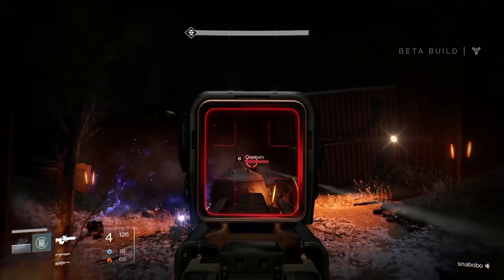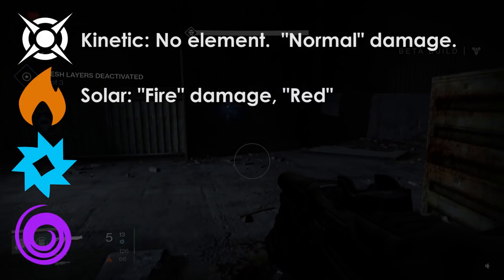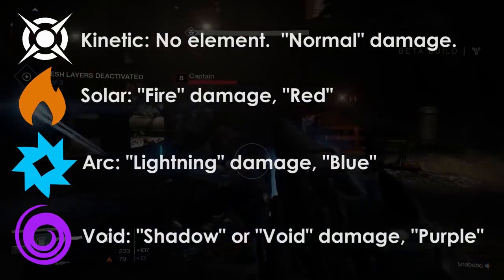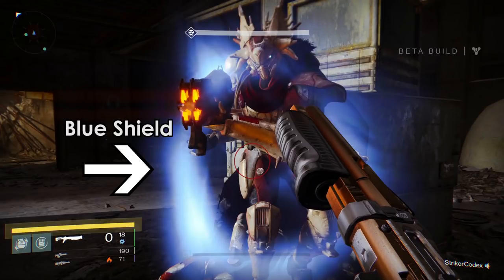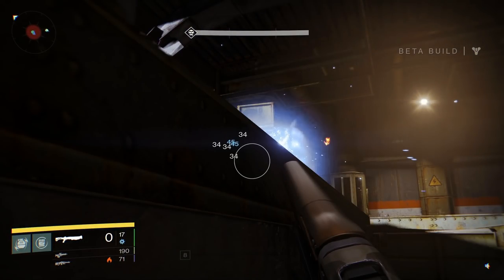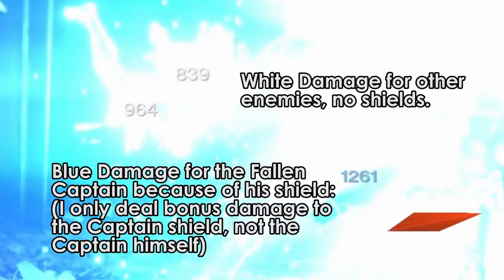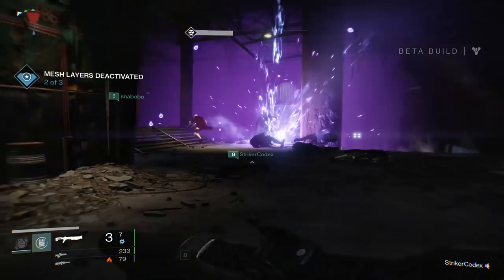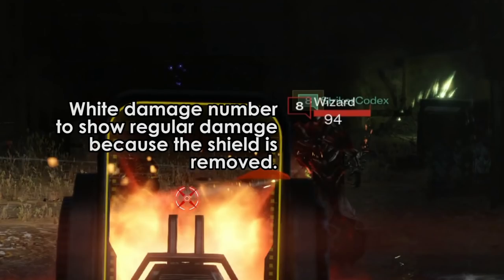Destiny Beta: Elemental Weapon Damage (Solar, Arc, Void) Explained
Destiny Beta: Elemental weapon damage didn't play a massive role in the beta, but it was definitely helpful if you knew how to use it.  So, how DO you use it?  Let's review.

NOTE: You technically CAN headshot enemies with a sniper rifle due to their typically high damage, but it's because you penetrate so much of the shield in one shot that it deals headshot damage.  Sorry for the confusion.

for more Destiny.